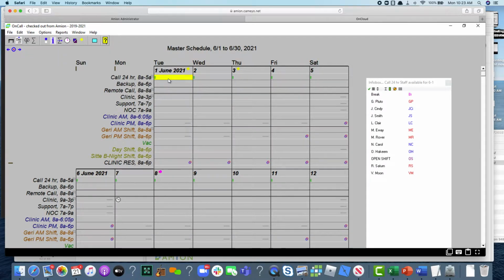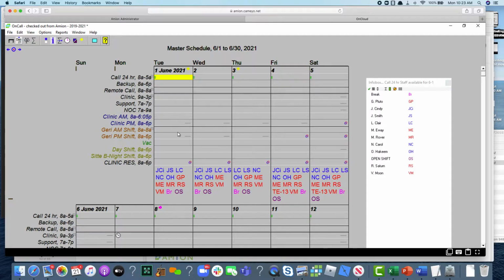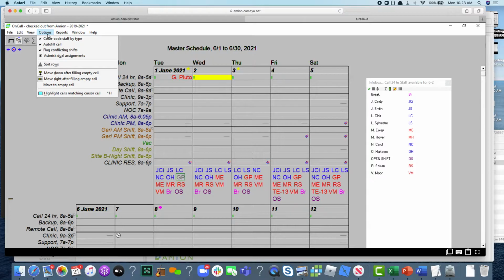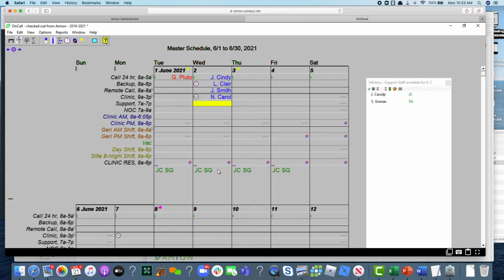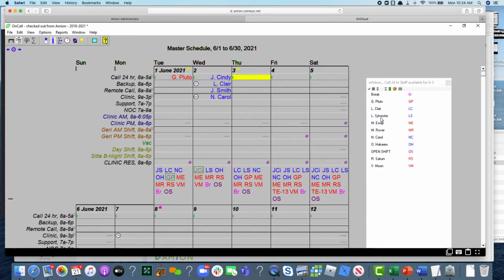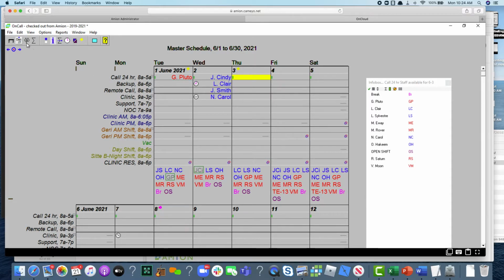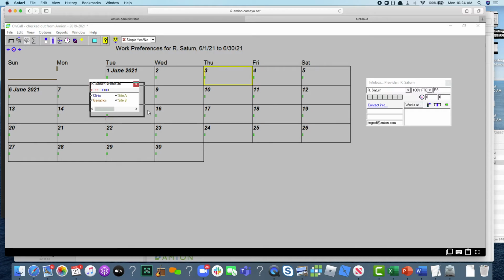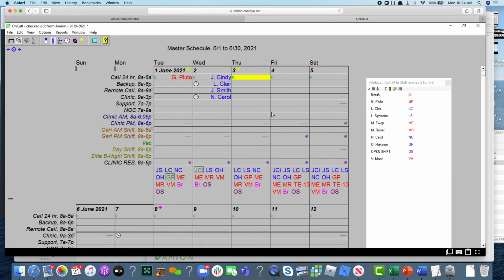Enter assignments in Calendar View